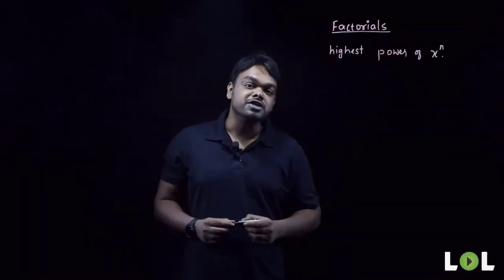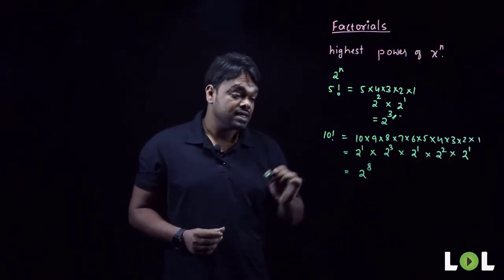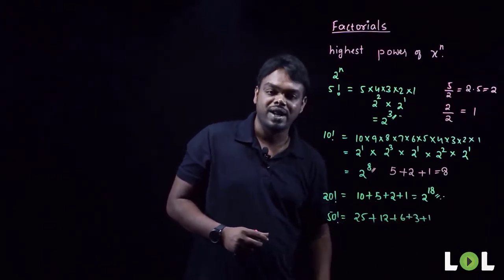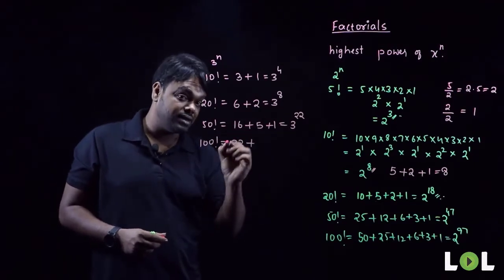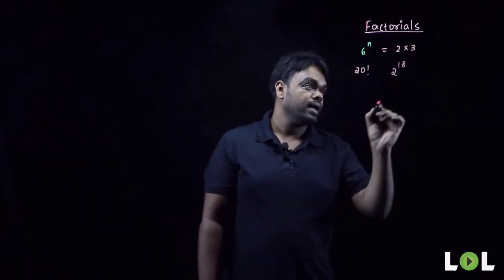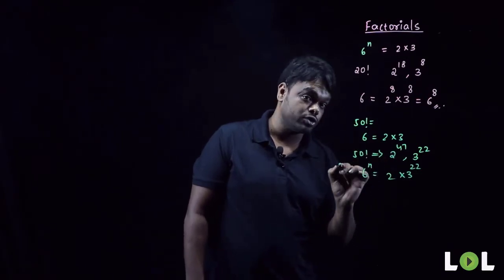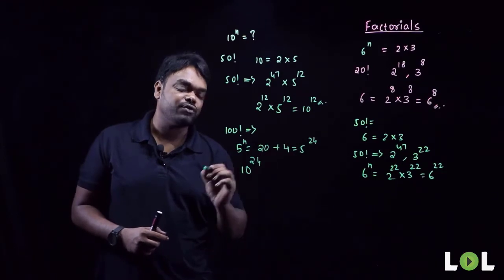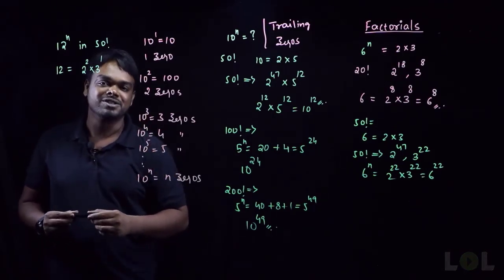Number system | Part-7 | LOL | Abhilash Varma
Trailing zeros or Finding highest power of N
Many of you skip the question when you see a number with powers , I assure you after watching this video you will never do that again . Watch this video repetitively till you nail every question posed to you.